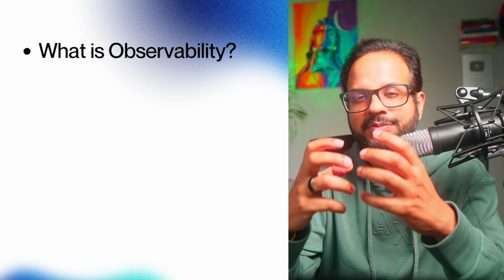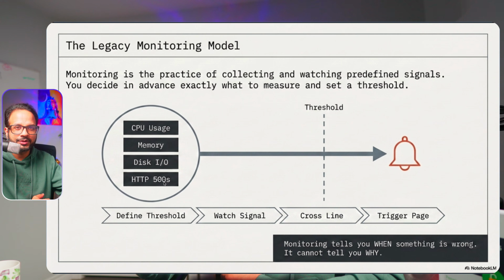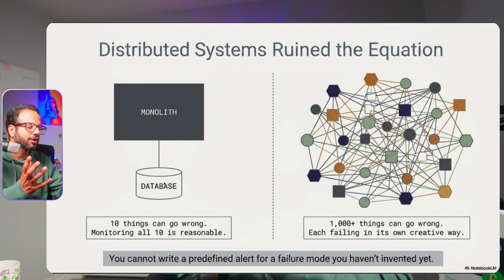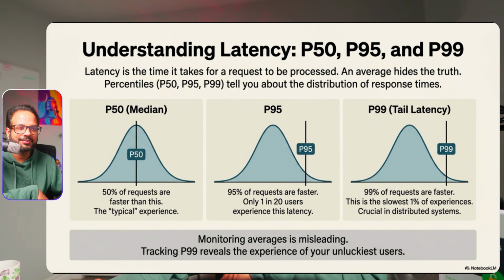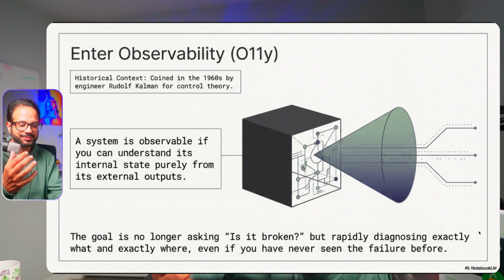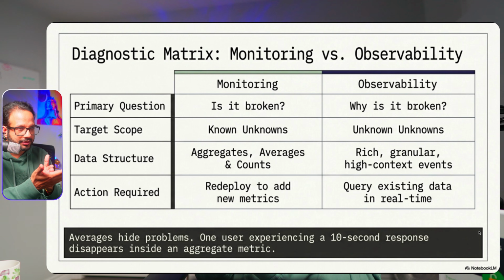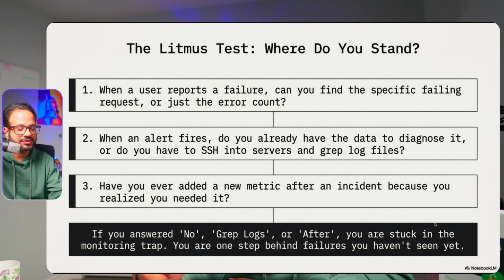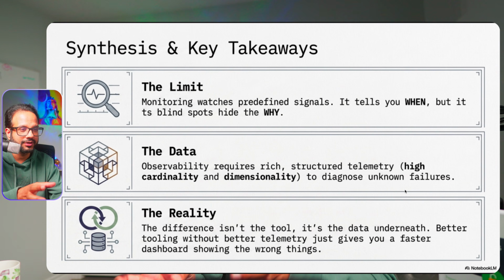Introduction To Observability | Monitoring vs Observability